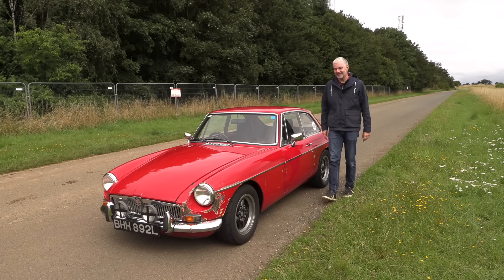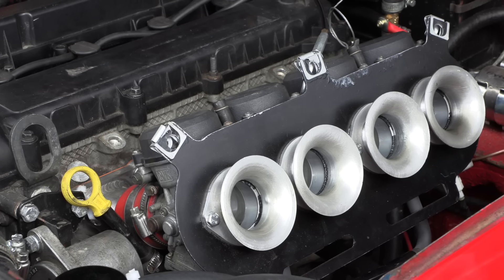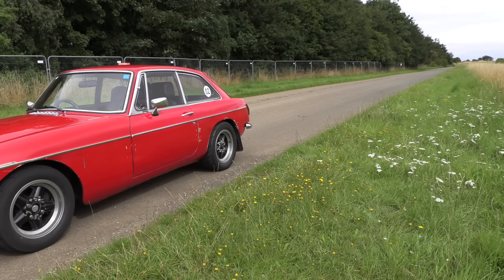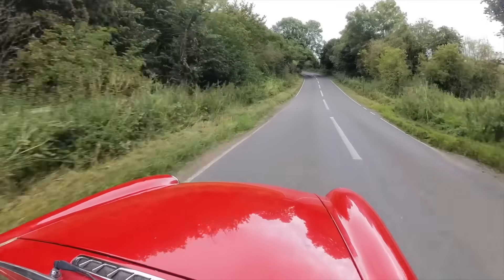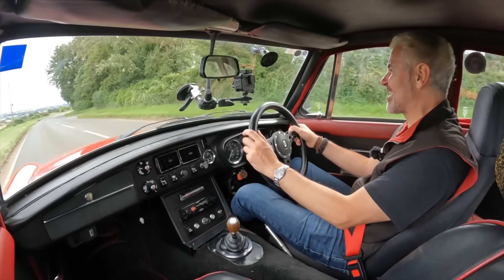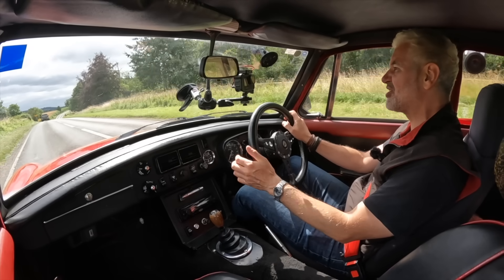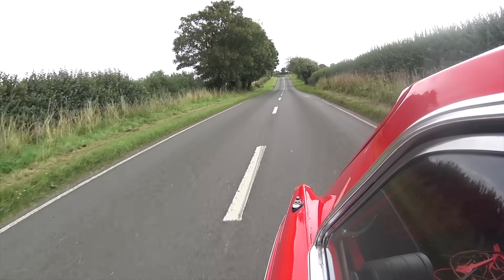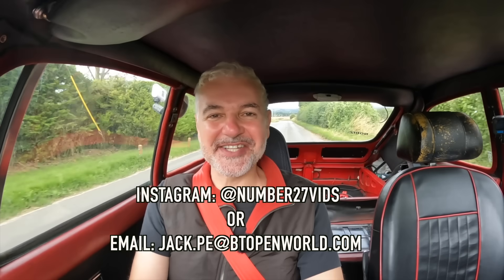This Mod Makes Electric Conversions Redundant - MGB GT Duratec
Converting Classic Cars to electric is popular.. but this car proves that there is a much cheaper way to get more power and reliability into a classic car. Rather than use batteries just put a modern engine in it!